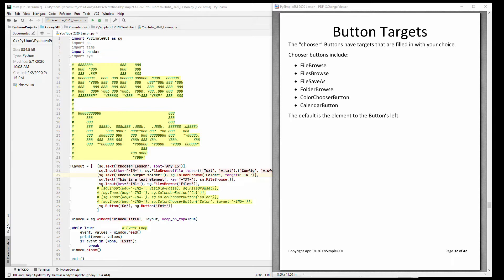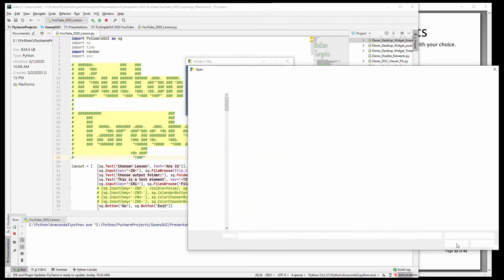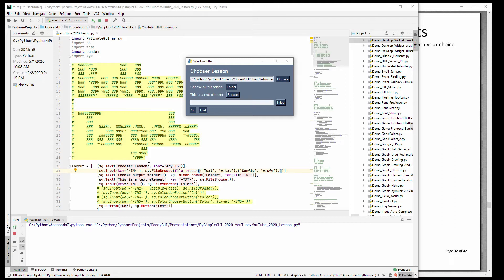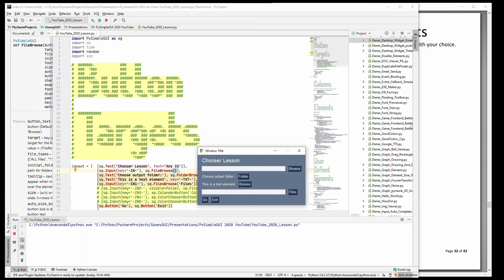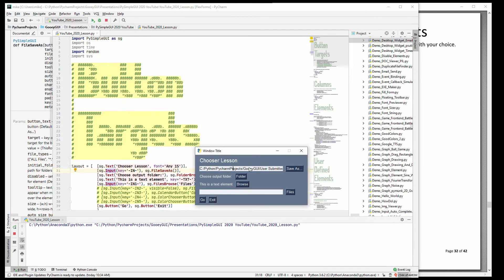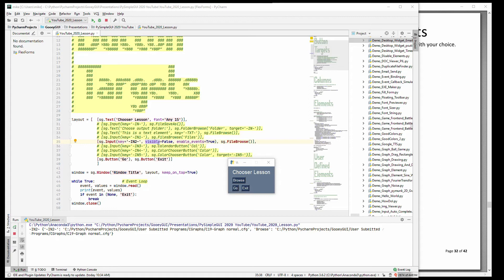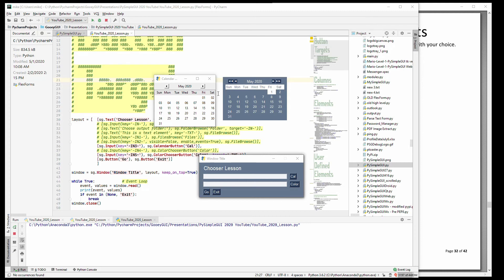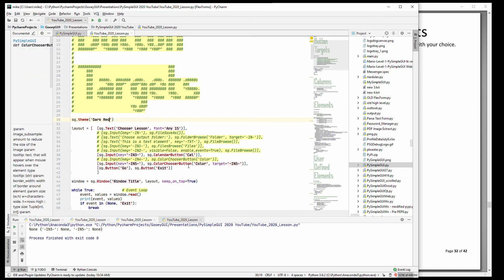PySimpleGUI 2020 Part 7 - Button Targets (File, Calendar, Color Chooser Buttons)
Part 7 - Chooser Buttons & Targets

(Part 7?! The plan was to make ONE video to cover everything in this series... that totaled 30 minutes. going to be lucky if it's 30 hours at this rate)